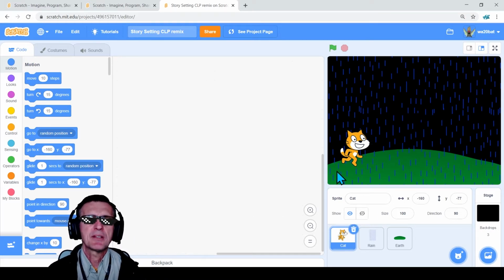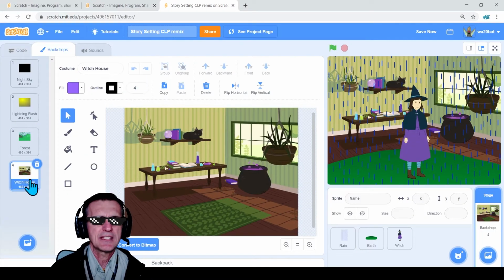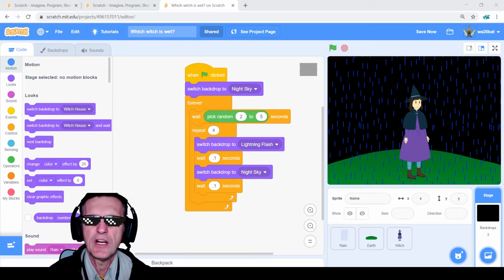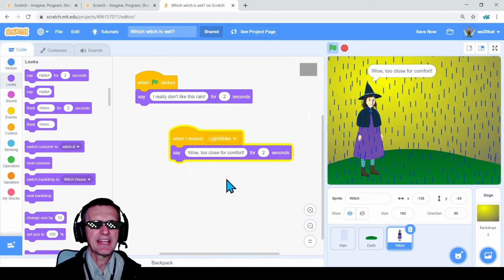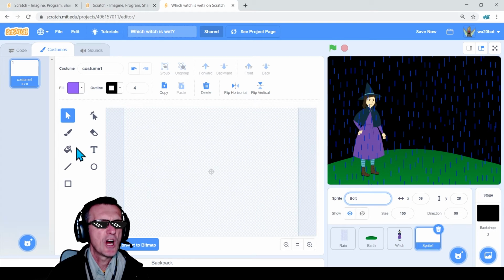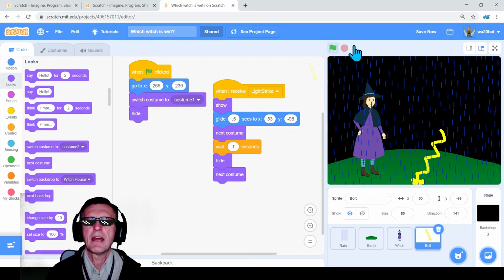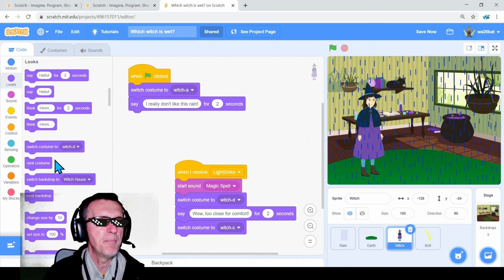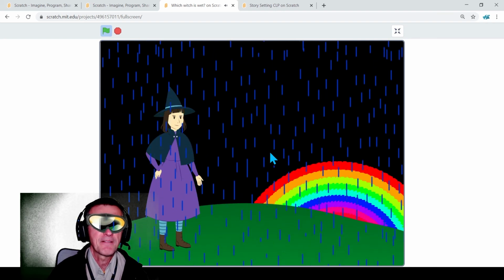"Story Setting" Review Video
"Story Setting" Review Video for Creative Coders

Story Setting concept derived from Google's CS First.
CS First is one of many Google initiatives focused on computer science education. Visit Code with Google to learn about other programs that may be of interest to you.

Scratch is a project of the Scratch Foundation in collaboration with the Lifelong Kindergarten group at the MIT Media Lab.